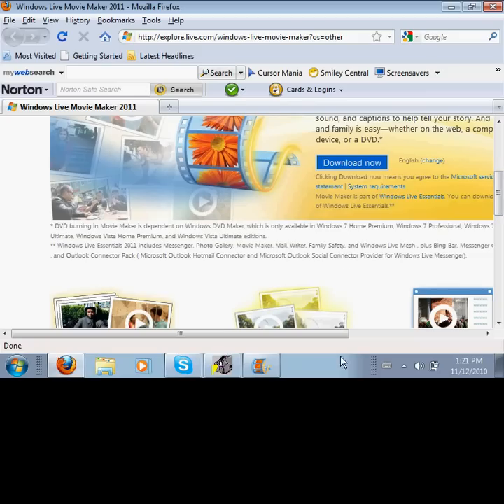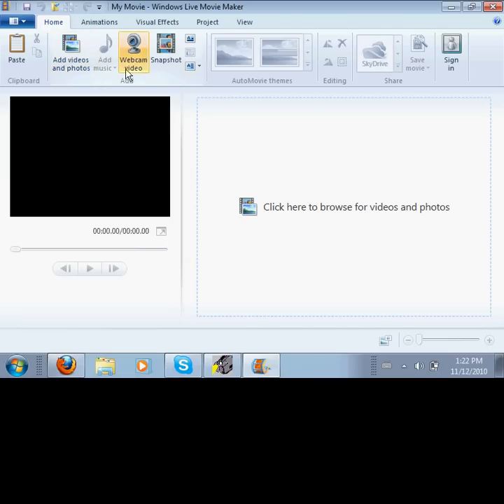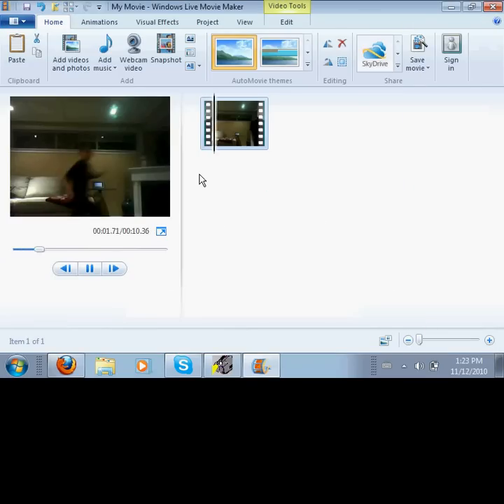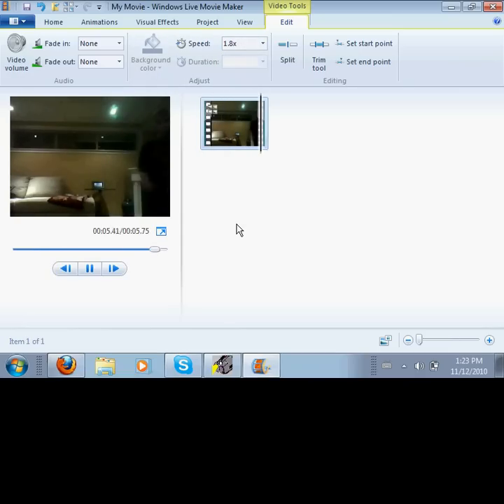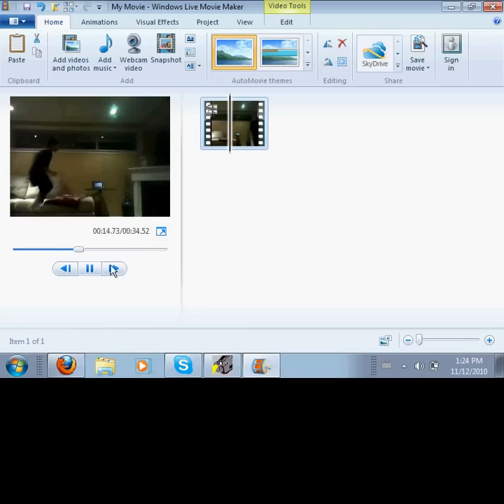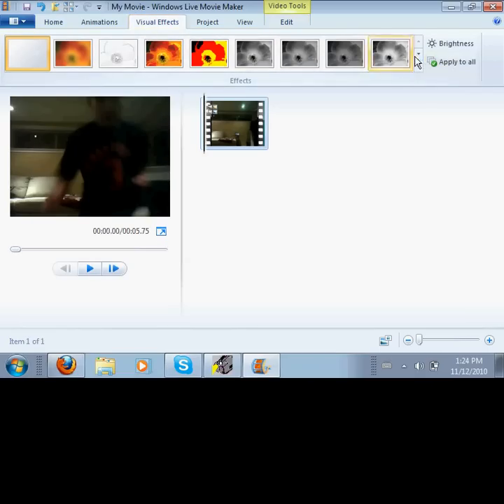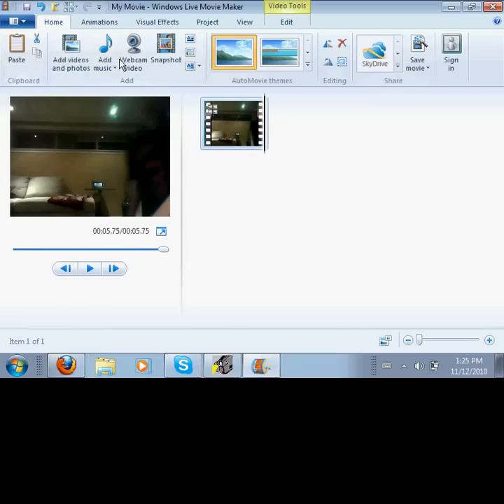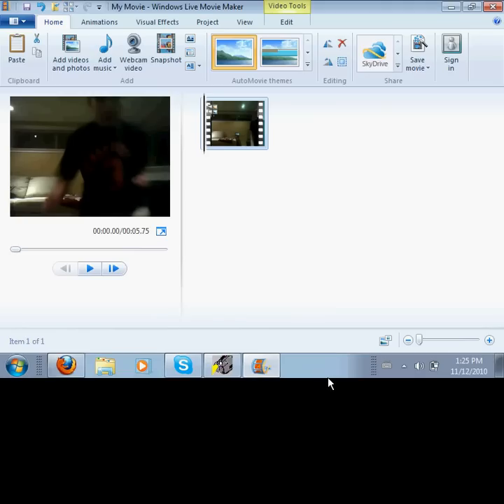How to do slow and fast motion on windows live movie maker